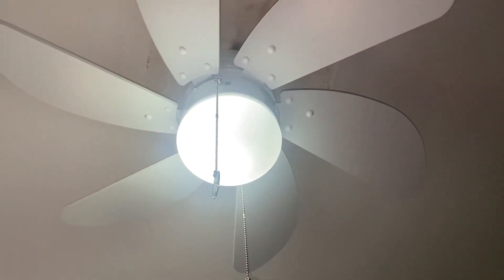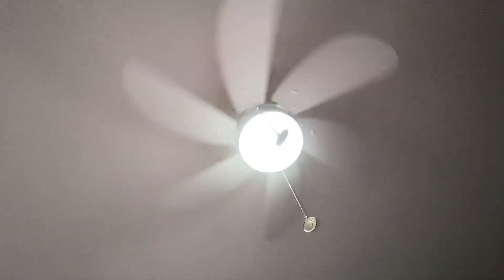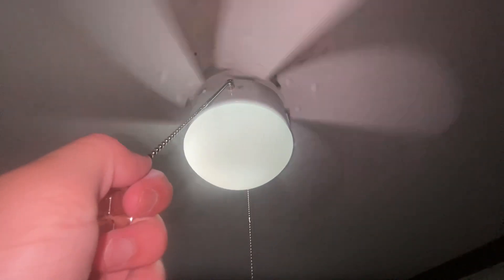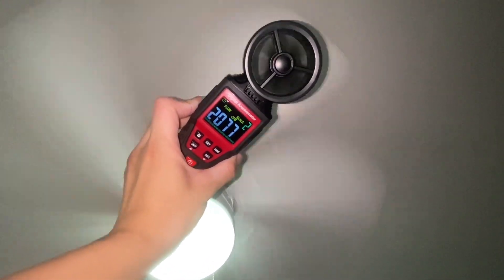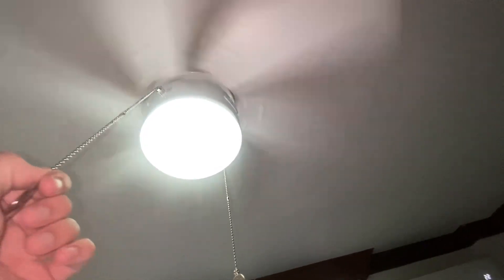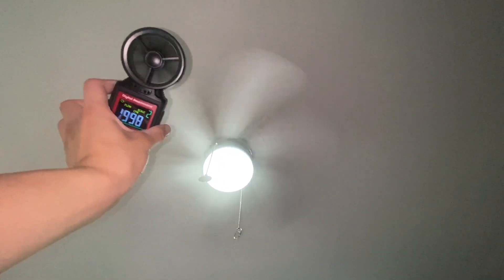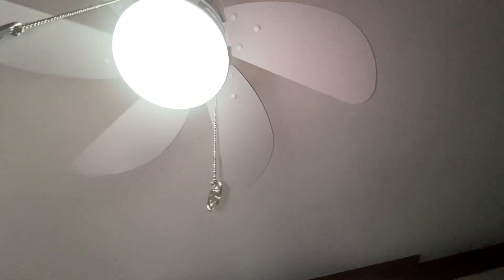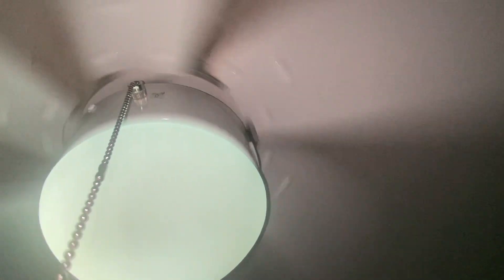Westinghouse Turbo Swirl ceiling fan (All speeds, CFM test)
Newly installed in my cousin's room.

Additional thought: IMO these should come with longer chains in countries like the Philippines where people tend to be short. Many people might not be able to reach the chains if it is mounted on a higher ceiling, at the listed height of 2.45m (8 feet) above the floor. I don't think people under 1.52m (5 feet) can reach the chains even if it is only 2.3m (7'7") high. I'm 1.575m (5'2") and I can barely reach the chains on this one. Otherwise, these are great fans.

Vane anemometer test: ~2800 CFM (~79 CMM) on high speed, installed without downrod (close mount/flush mount). It appears to be slightly "suffocated", but still moves a reasonable amount of air.

Made by Jiangmen Fudong Electric Appliances Technology Co., Ltd.

Note: airflow tests, whether conducted using vane anemometers, or elaborate lab equipment, are often not perfectly accurate. The vane anemometer tests anyone can conduct typically yield a higher airflow reading than, e.g., the Energy Star and US DOE methods, which are also possibly different from methods used by other bodies.

The specs seem to differ among the three websites, either the products are technically different (apart from finishes and sizes), or something was measured or listed incorrectly. Could not find specs specific to the Philippines, where this video was taken.

Please note: My videos are creative commons unless they are recorded, e.g., in public where the owners of the place may object to it, or due to other reasons.

0:00 - Intro
0:44 - Low
2:07 - Medium
3:05 - High
4:25 - Spindown
6:15 - Startup from zero to high (reverse)
7:06 - Medium reverse
7:21 - Low reverse